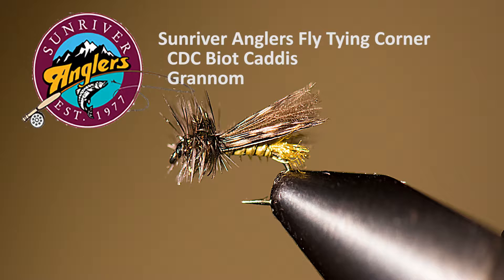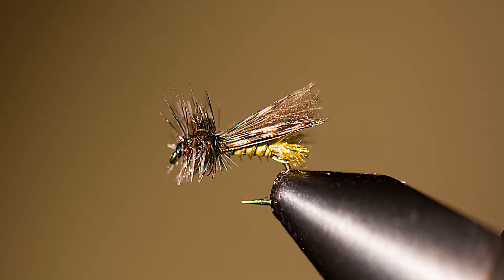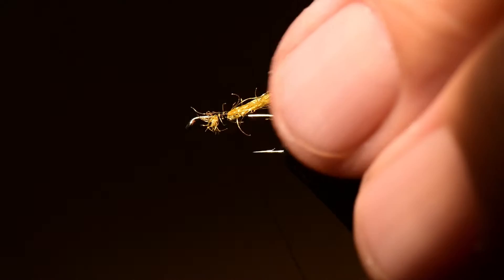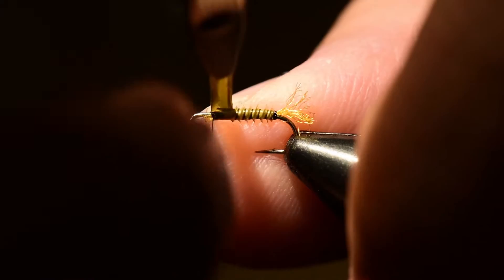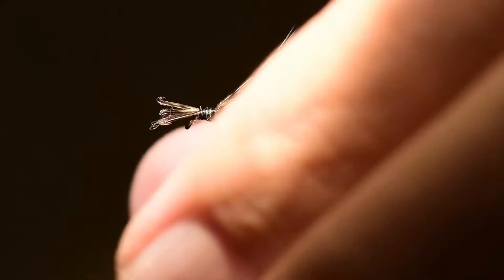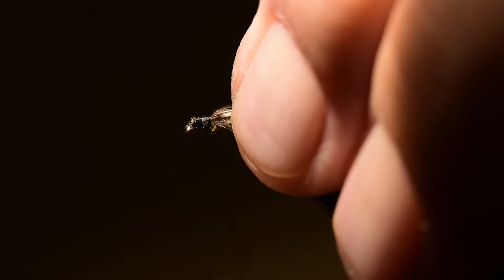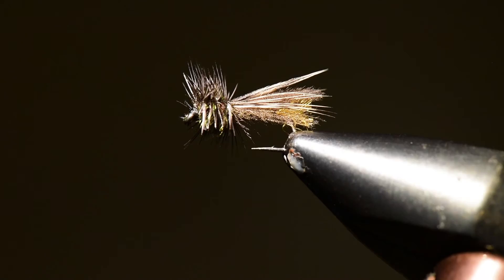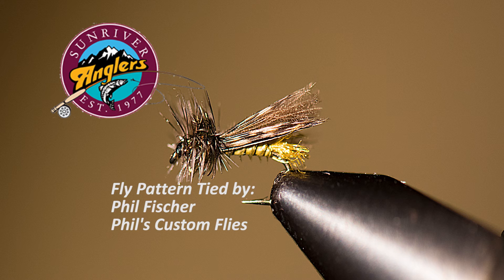Biot CDC Caddis - Grannom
The Sunriver Anglers Fly Tying Corner for this month features a great CDC Biot Mother's Day Caddis pattern.  With the prolific Grannom hatches coming in a few months, now is a good time to fill your box with this pattern.